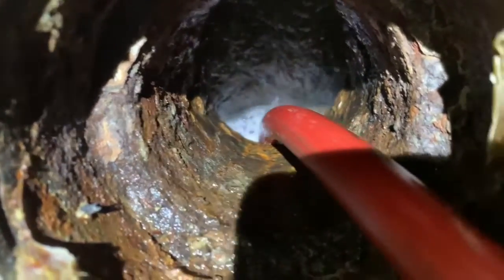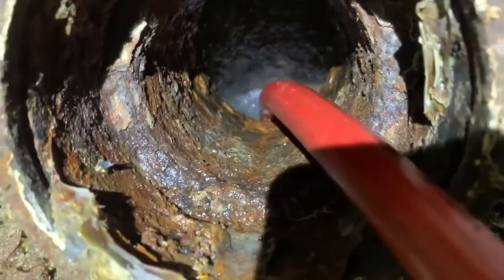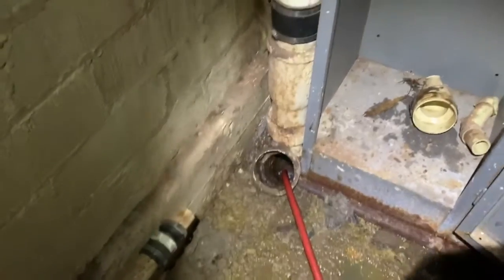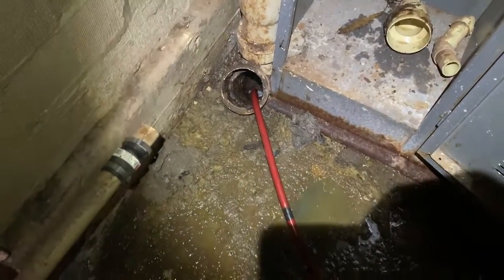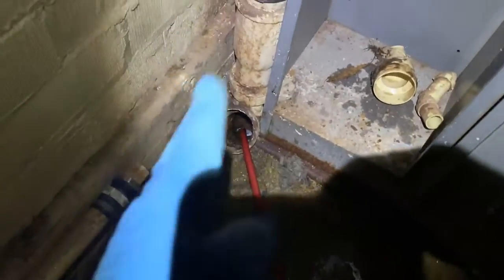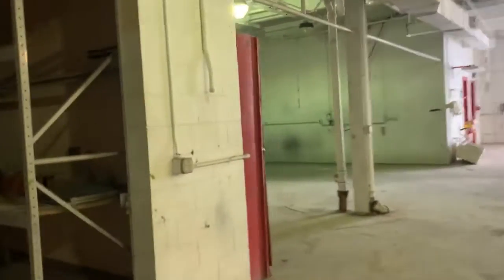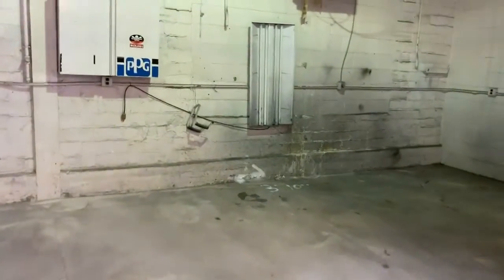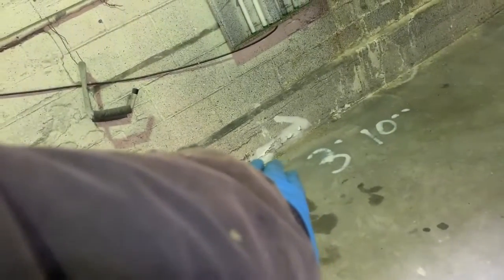15.) 11-23-2022 137 Main Ave Watertown N.Y. Active BackUp Relieved & How To Proceed.